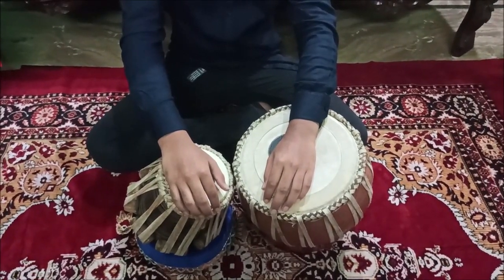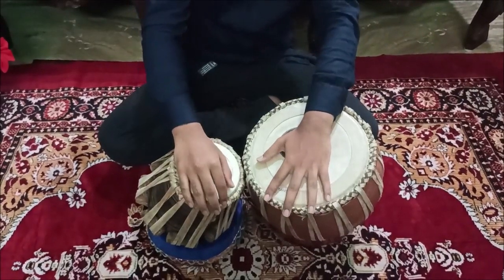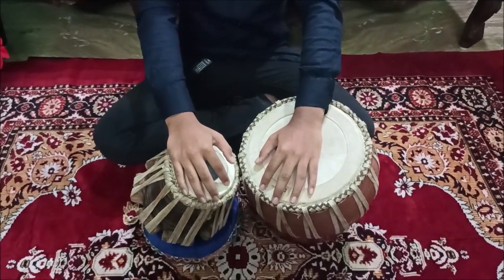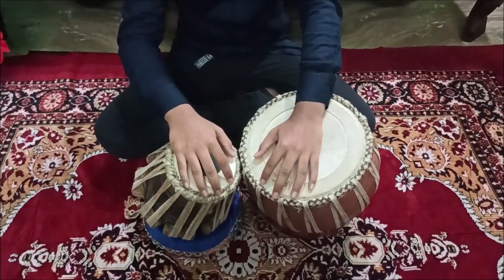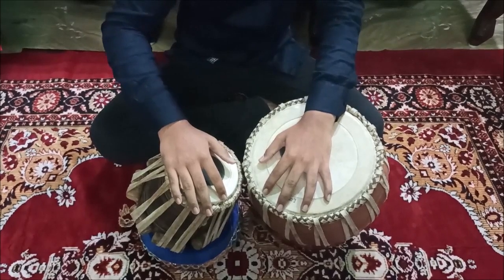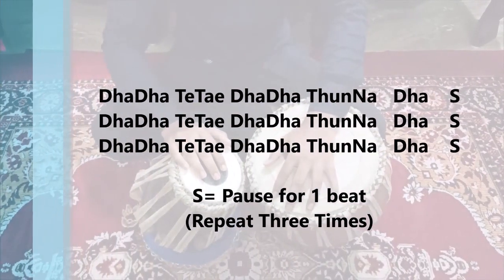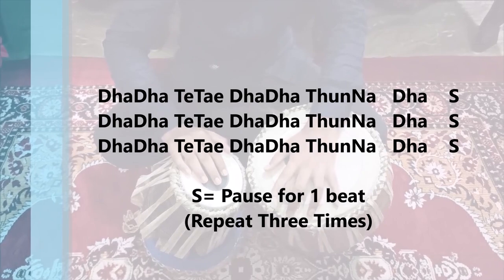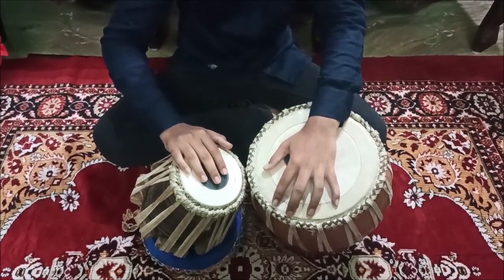Tabla Lesson ( on Teentaal Kyada and Paltas ) || By Rudhi Kishore Das